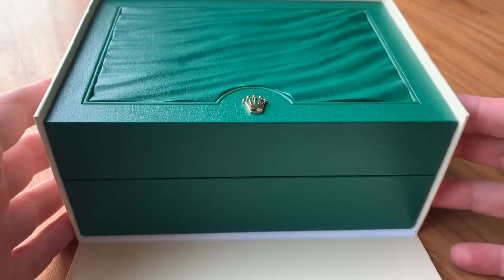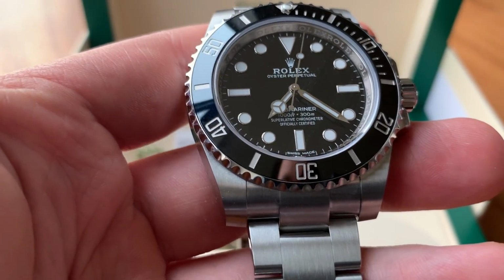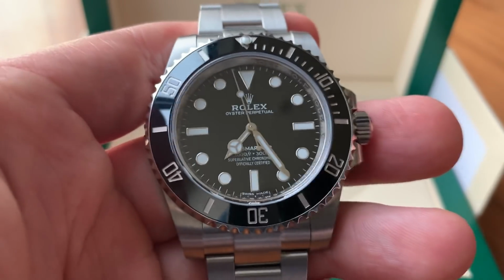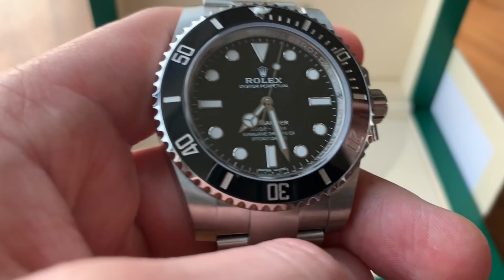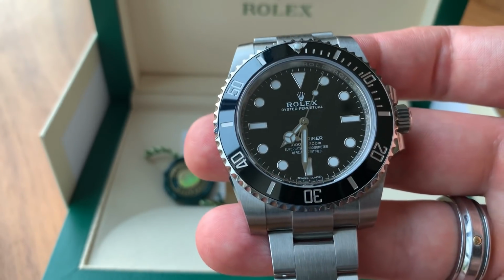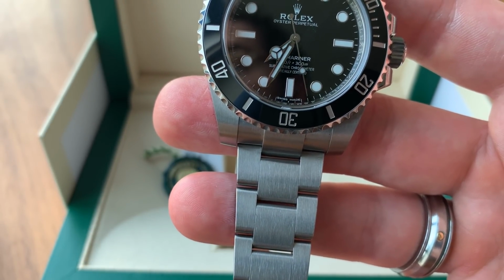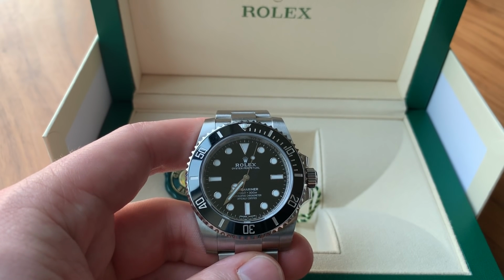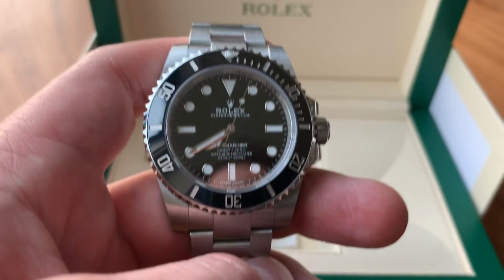How I managed to get a Rolex Stainless Steel Sports Model (No waiting list)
For all those of you who are trying to get hold of those non-existent sports models, here is my story.